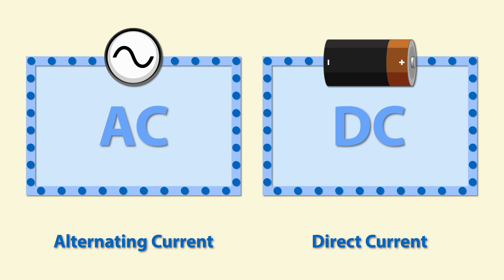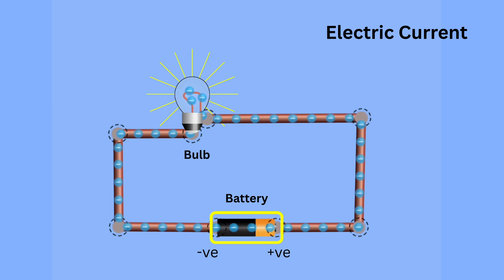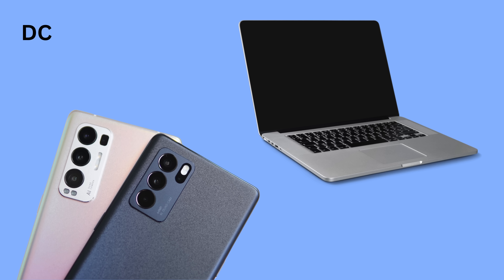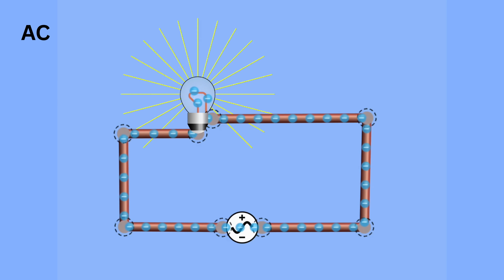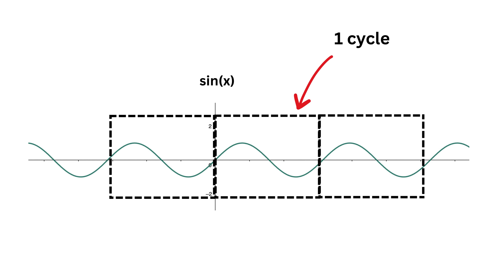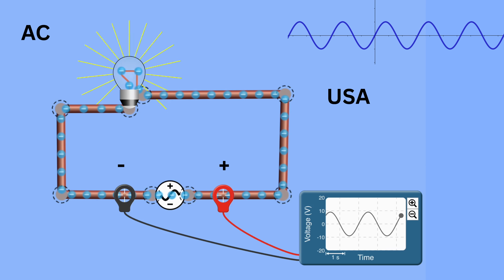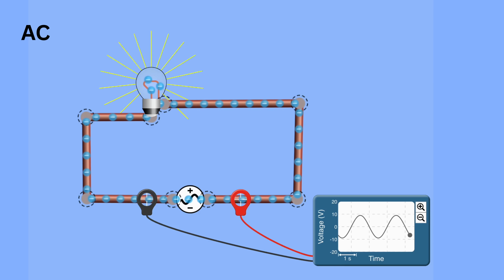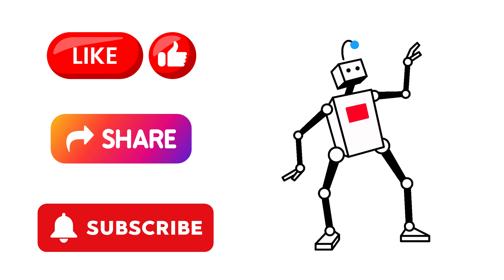Best Explanation of Alternating Current Vs Direct Current